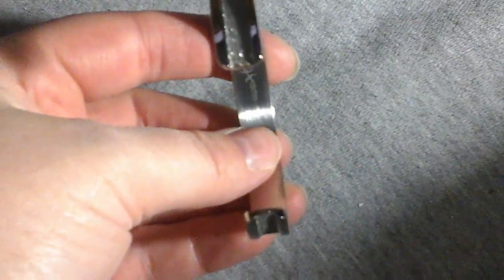Stainless Steel Shimmer Cuff Bracelet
This Stainless Steel Shimmer Cuff Bracelet is very nice. It has a strong feeling metal that it is very well made from. I love how it has a nice glittery sparkling center that goes all the way around it. This is very strong and durable you can not bend it at all and it should hold up very well over time and prolonged use. To wear it all you have to do is slid it onto your wrist it has an opening that is for this and makes it easy to remove and put back on. It can fit almost any size wrist but it can not be altered or stretch out so if you have very large wrist this may not be a good item for you. Other than that this is a great time and I have not found any issues or problems with it so far. I am not too sure how this works as a hair tie but maybe if you have thick hair and put it in a bun or high pony tail this could actually fit over it and I could see it working as such this way. It matches just about anything that you wear and looks great with other pieces of jewelry as well. It can be a great gift for others or just to keep for yourself. Either way you will like it and will not be disappointed in the quality of it. It is exactly what I was expecting and is accurately described in the provided description and photos.